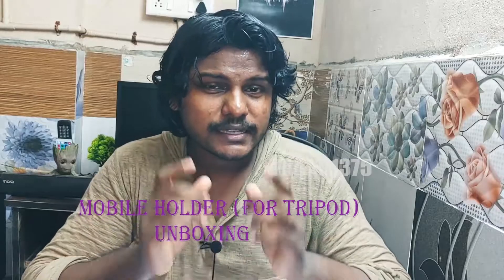Prety Budget Mobile Holder For Tripods| Unboxing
Hi Guys,

Today I'm Going To Unbox Mobile Holder For Tripods.